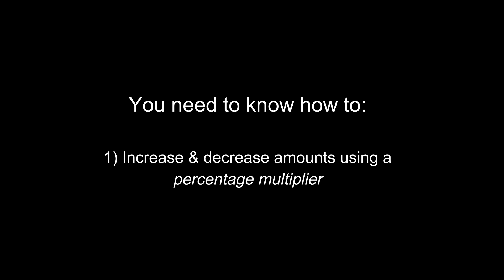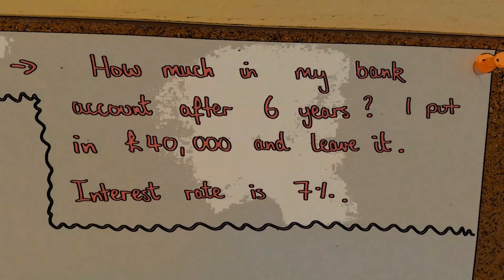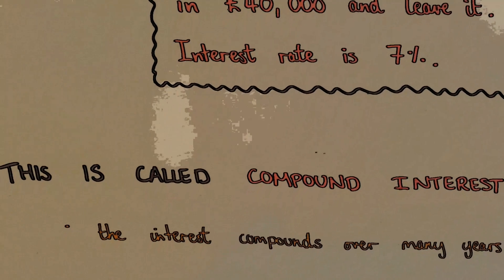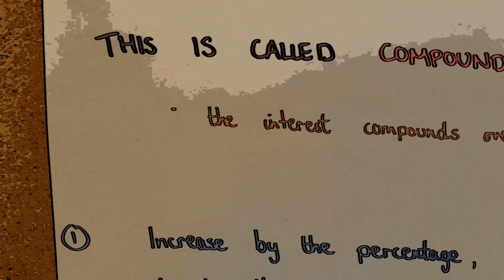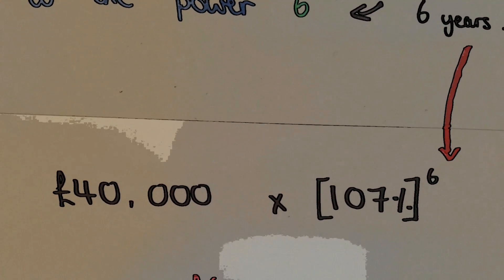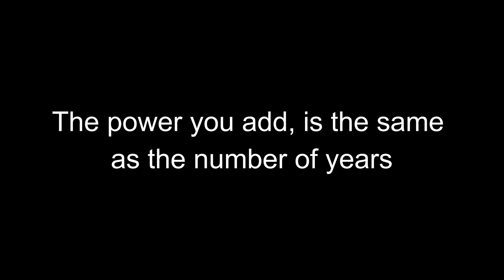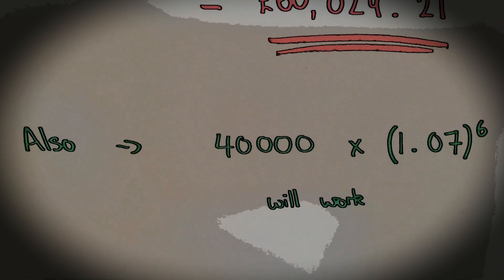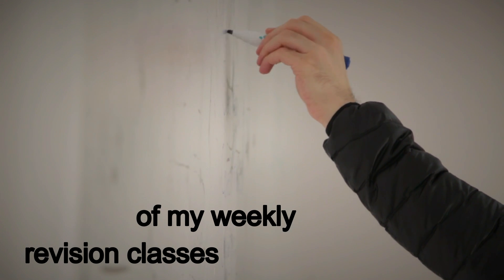Compound Interest Percentages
You may face a question that asks you to calculate percentage changes over a number of years. This is called compounding. In one year you would earn interest, and the in following years you would earn interest on top of that interest.

For example, if you put £500 in the bank at an interest rate of 10%, then in one year you would earn £50 (10% of £500 =£50).
But what about if you were asked how much interest you would earn over 5 years?